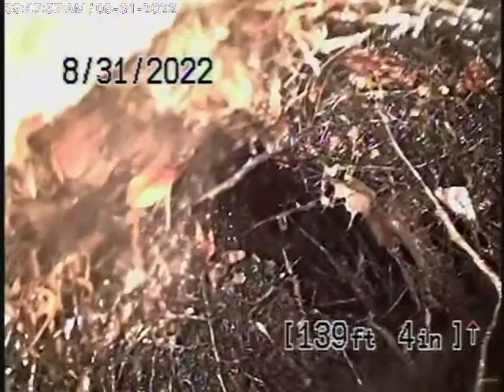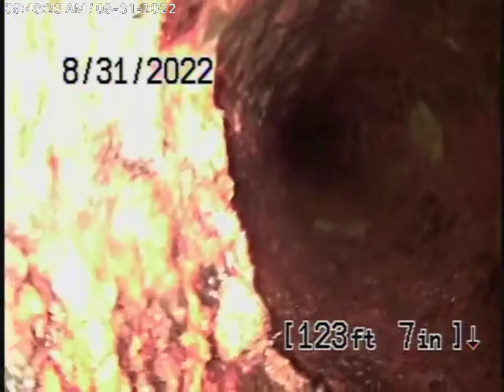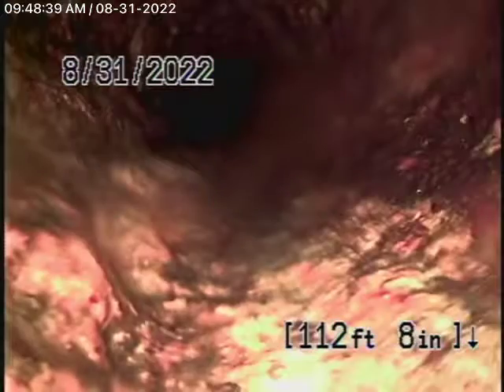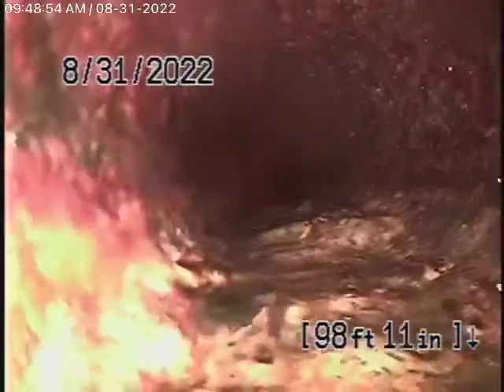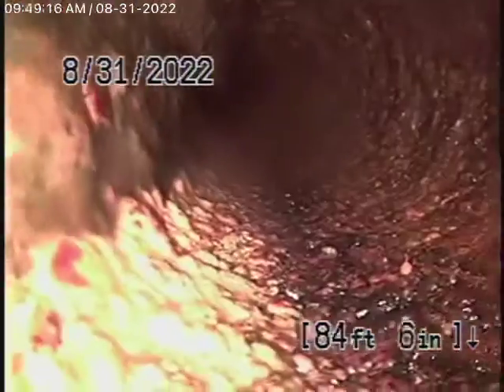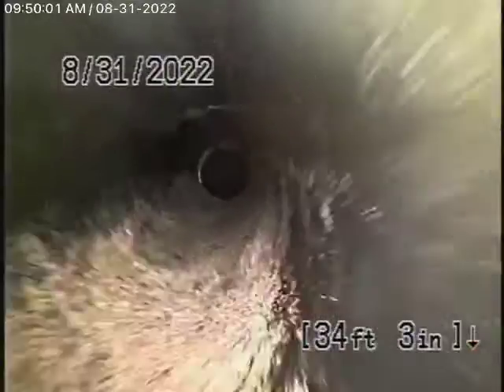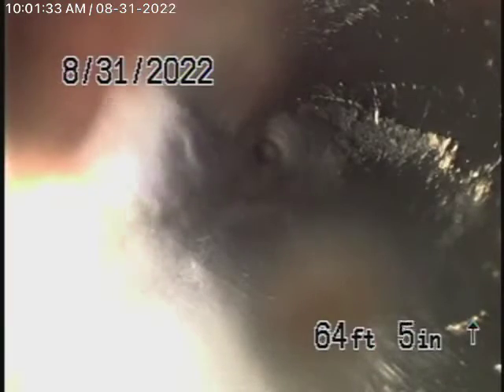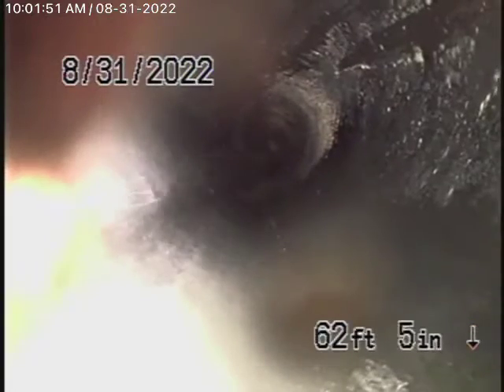620 Resolano Dr